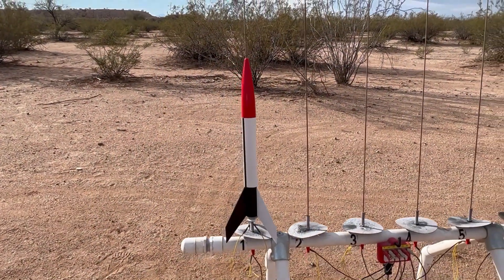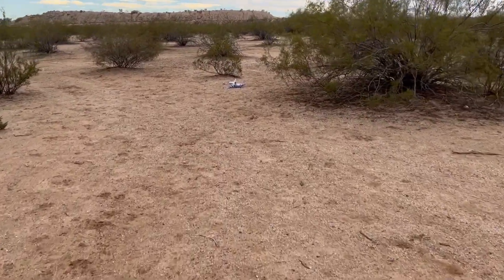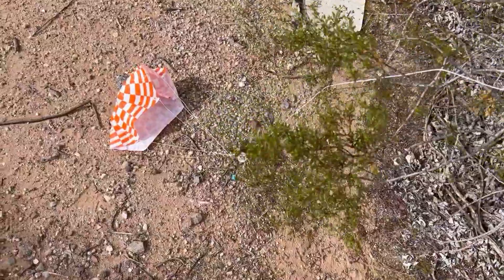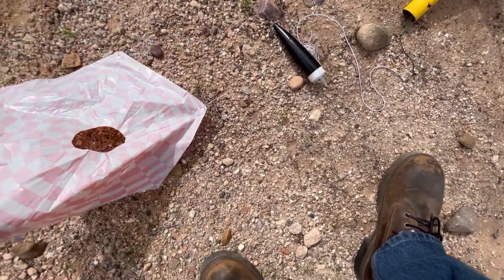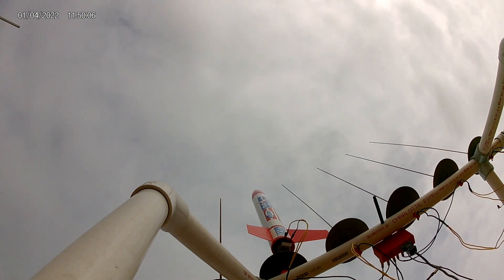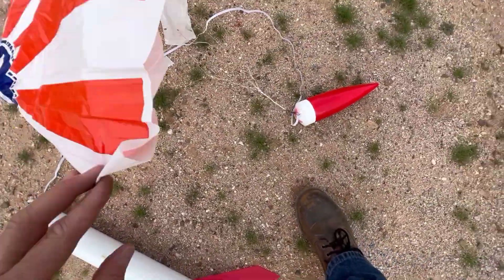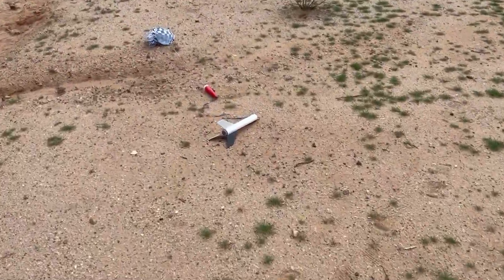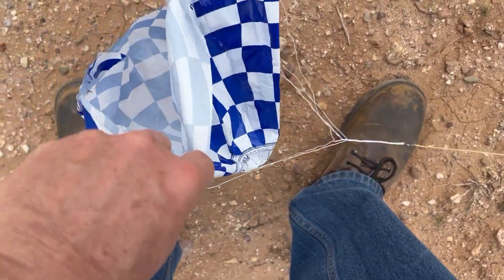Model Rocket Launches Winter 2023 Udall Park Tucson Arizona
Model rocket launches at Winter 2023 Southern Arizona Rocketry Association (SARA) Udall Park club monthly launches in Tucson, Arizona. Beautiful southern Arizona Winter days. Estes Super Alpha, Maxi Alpha 3, Goblin, Yellow Jacket, and Custom Rocket Company Spin Thing. Learning to use a GoPro camera to capture take offs. Happy exclamations with good flights, Yosemite Sam-like cussin' at crappy results. All part of the fun of this hobby!